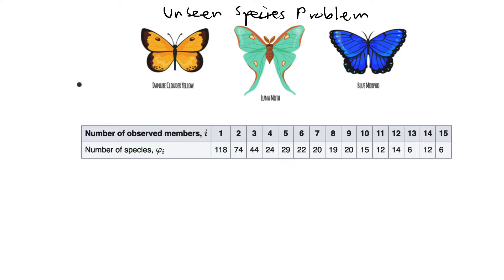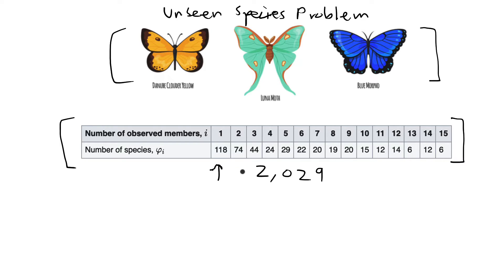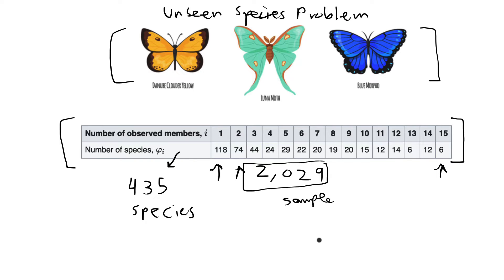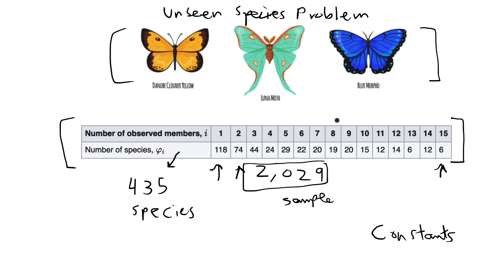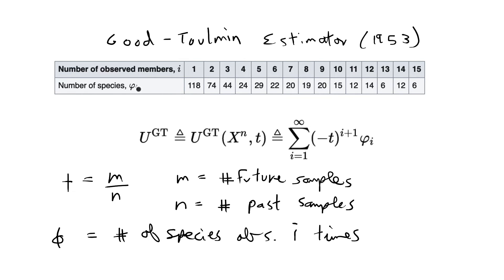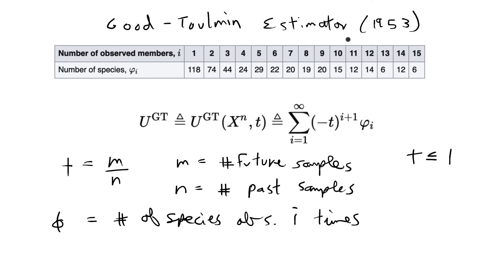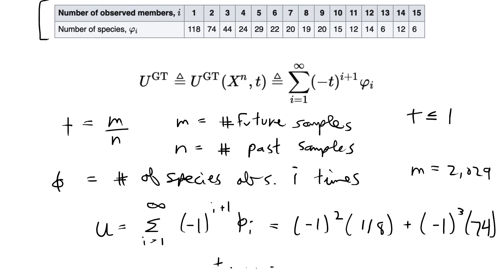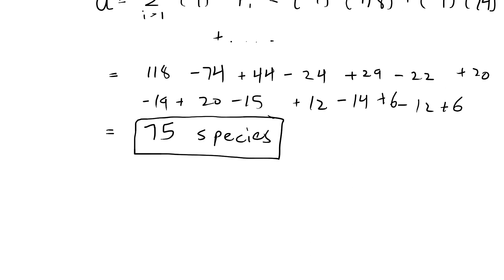Unseen Species Problem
A review of the Unseen Species Problem and how to estimate the number of unseen species using the Good Toulmin estimator.